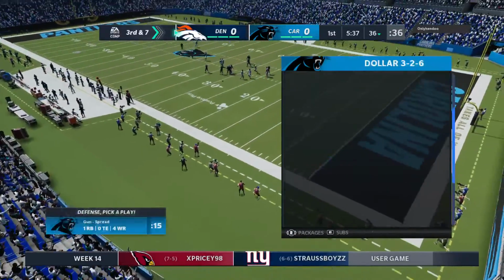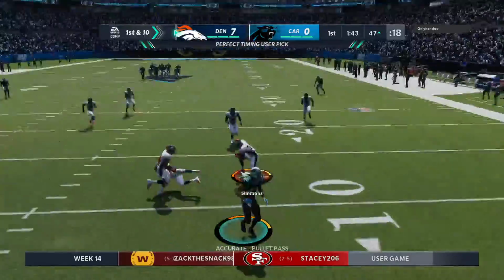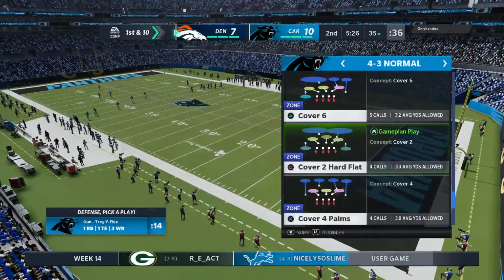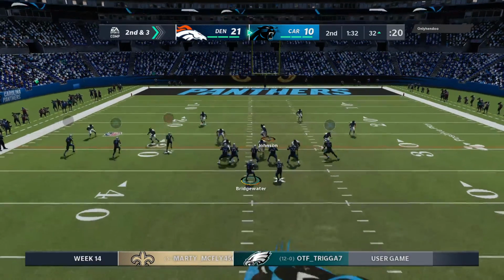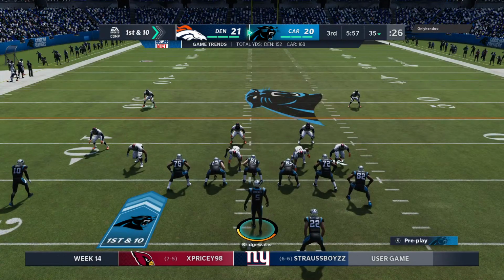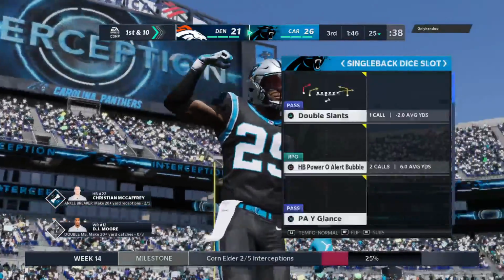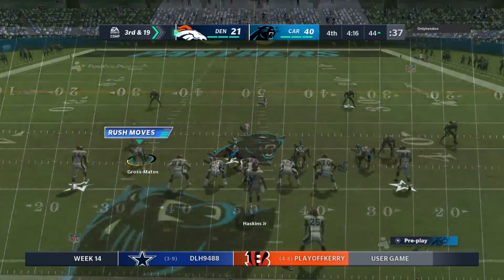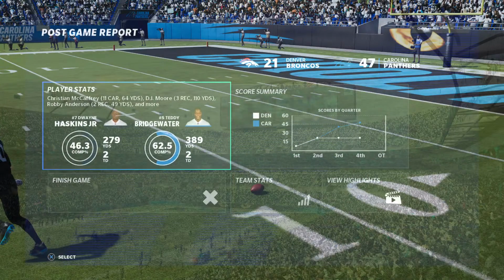Madden madness Broncos vs Panthers